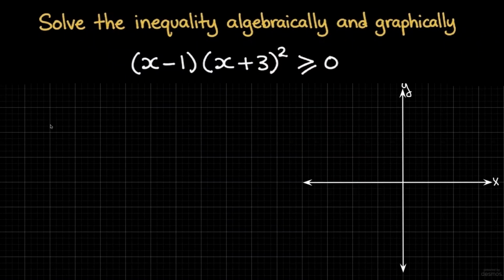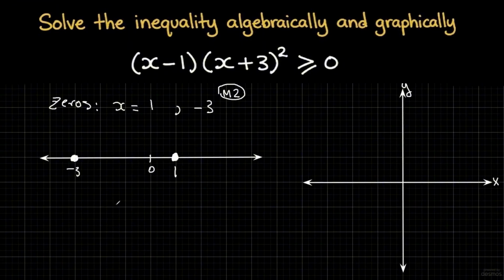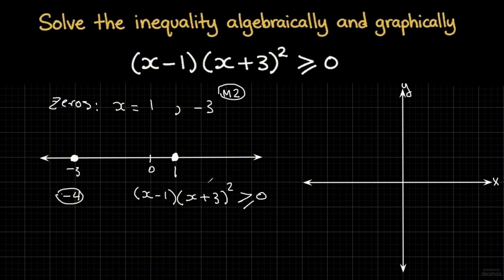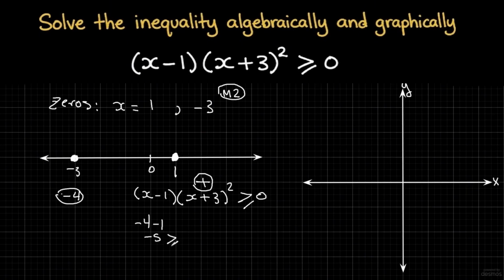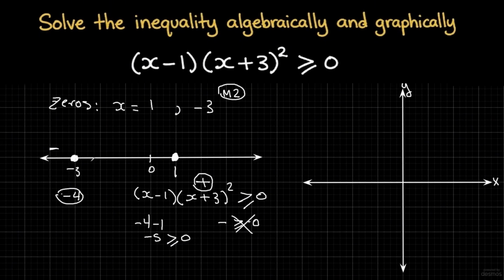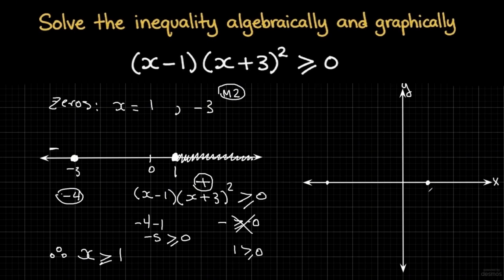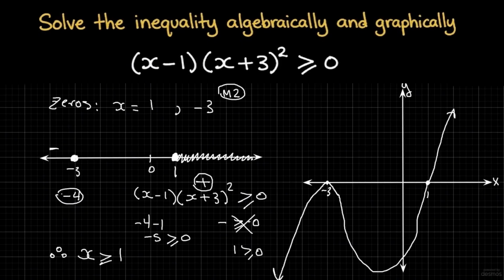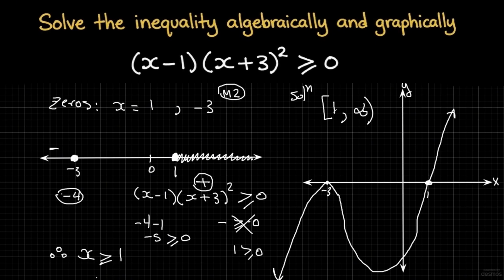Can You Solve This Inequality Algebraically AND Graphically?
Struggling with polynomial inequalities? In this video, we solve the inequality

(x-1)(x+3)^2 ≥ 0

both algebraically and graphically step by step. You’ll learn how to use sign charts, understand repeated roots, and see why squared factors behave differently in inequalities.

This is a great review for Algebra, Pre-Calculus, and high school math students preparing for quizzes, tests, or exams.

Watch until the end for the key trick that makes these questions much easier!